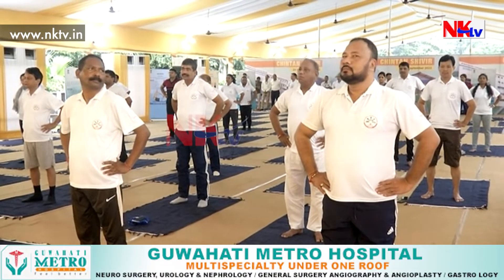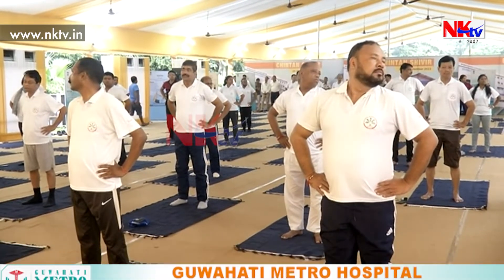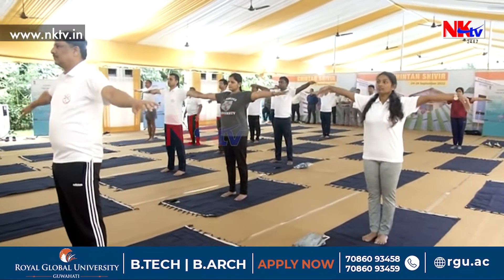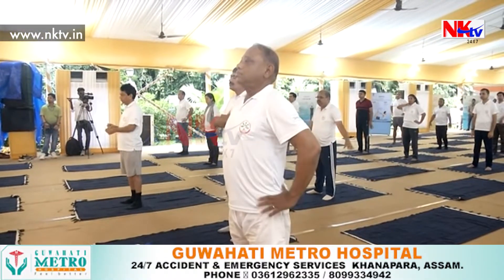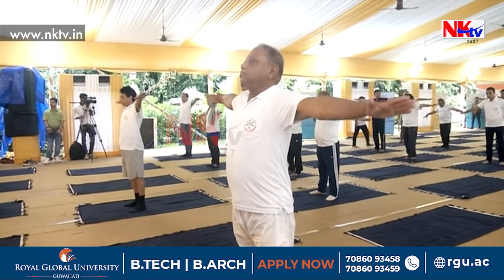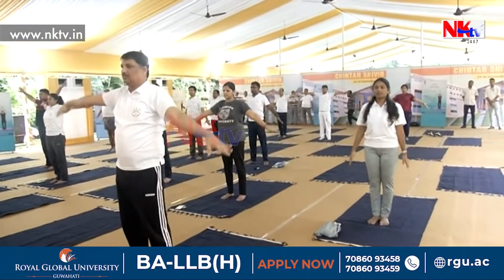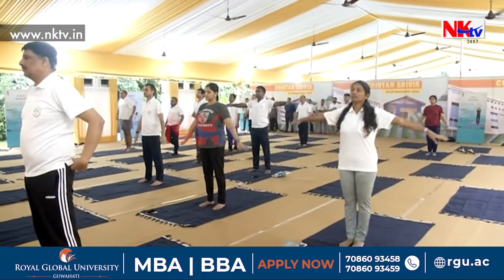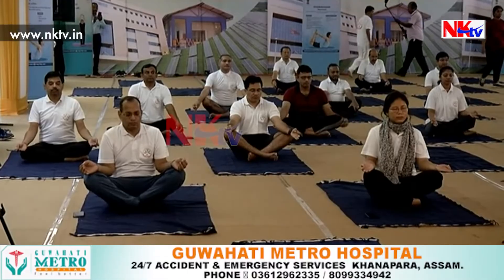কাজিৰঙাত নেতা-মন্ত্ৰীৰ যোগাসন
◀️কাজিৰঙাত নেতা-মন্ত্ৰীৰ যোগাসন। বৰগছ ৰিজ'ৰ্টত নিজকে নিৰোগী কৰি ৰখাৰ বাবে যোগাসন মন্ত্ৰী-আমোলাৰ।